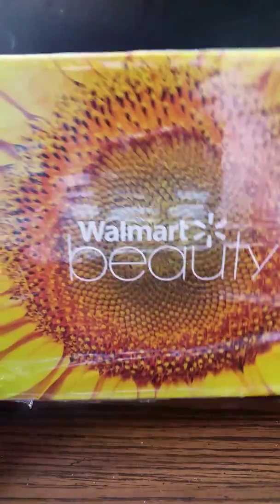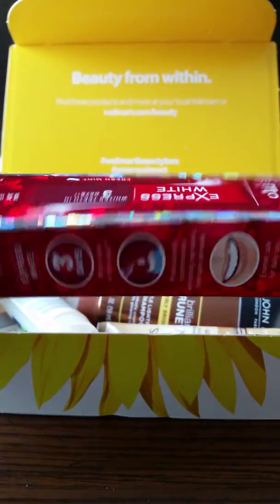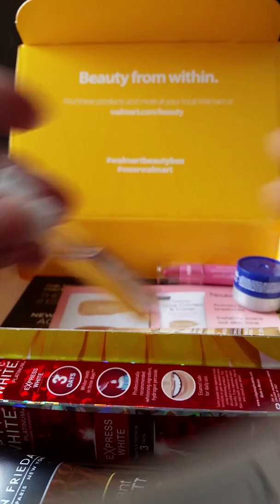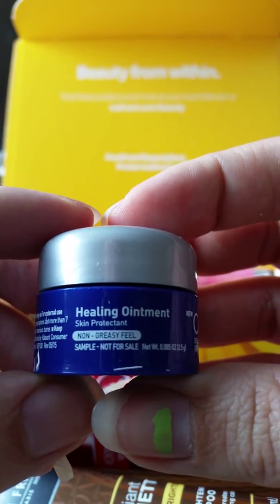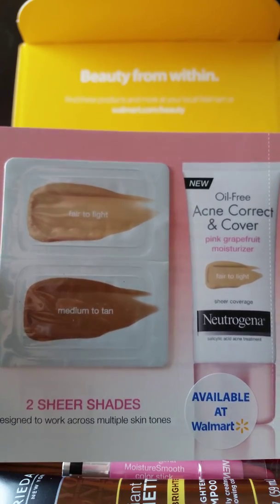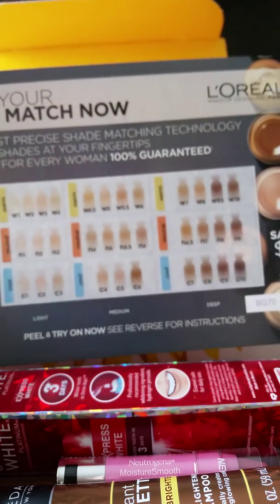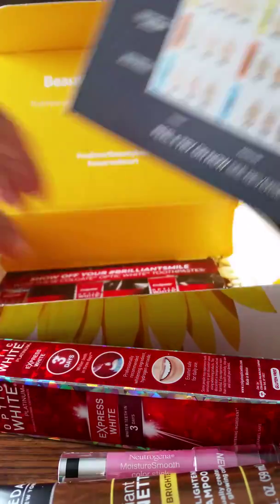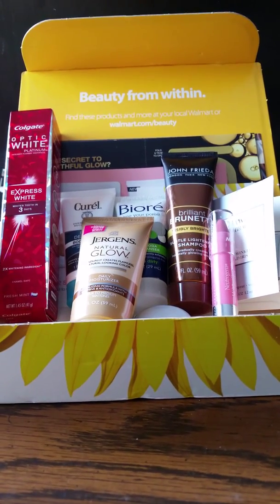Walmart Spring Beauty Box Unboxing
Unboxing my Walmart Beauty Box. I love these boxes!